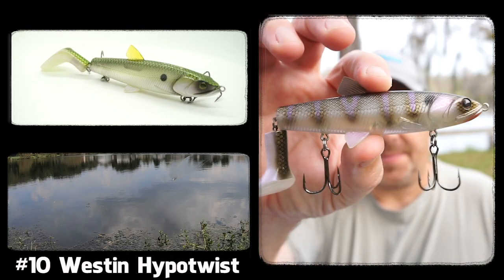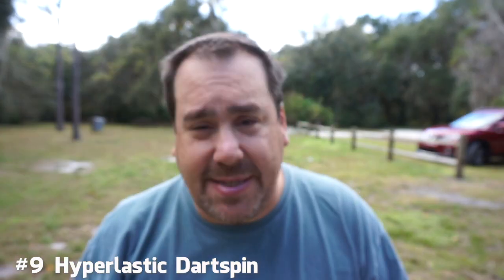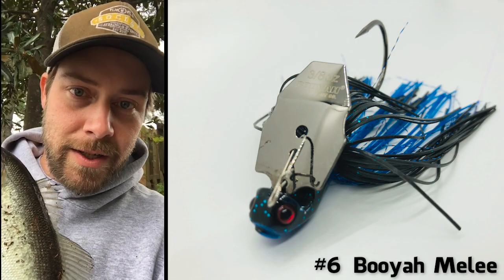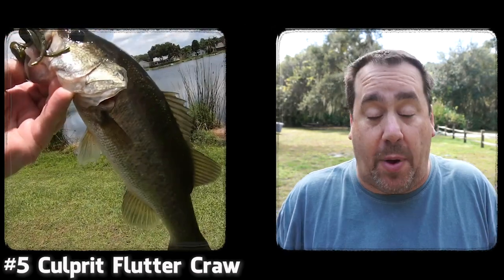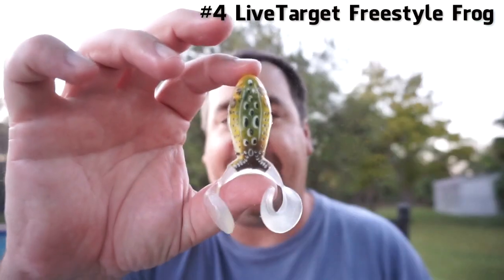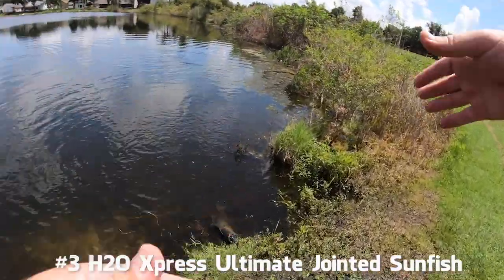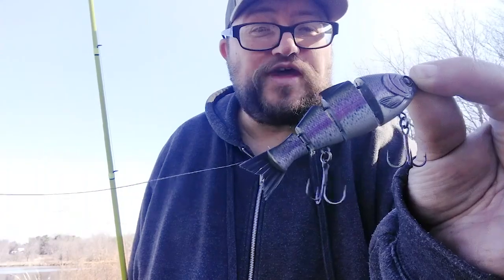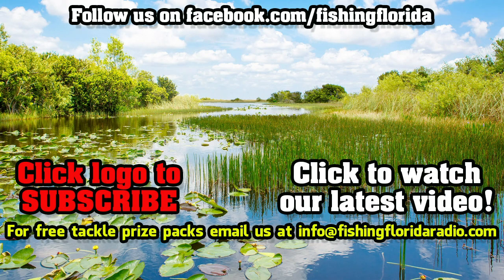Top Ten Bass Fishing Baits and Lures of 2019 by Fishing Florida Radio - Top 10 of 2019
Steve Chapman of Fishing Florida Radio's Top Ten Bass Fishing Baits and Lures of 2019.  Taking bass caught and reviews done in our 'Closer Looks' we have come up with our Top Ten Lures of 2019.  From topwater, chatterbaits, swimbaits and more we give you our best of the best of 2019.

Mark Tomlinson Instagram: @marktomlinson